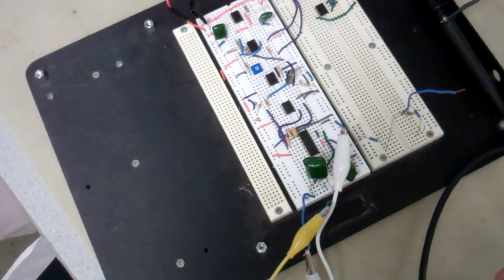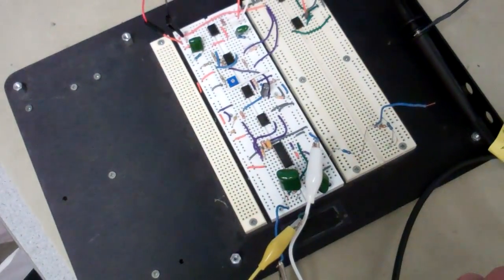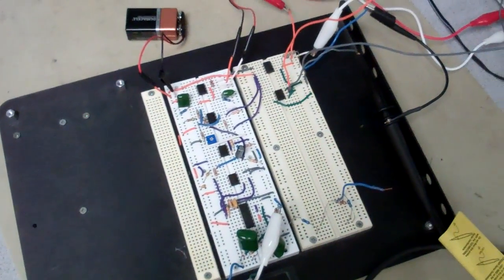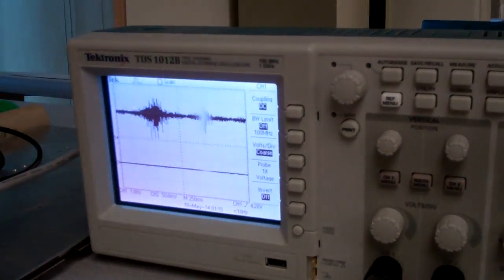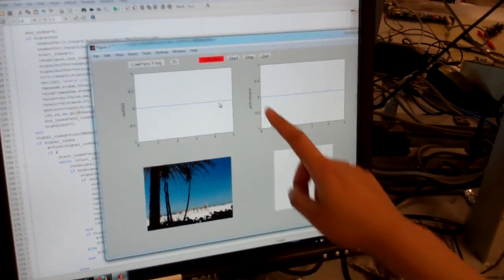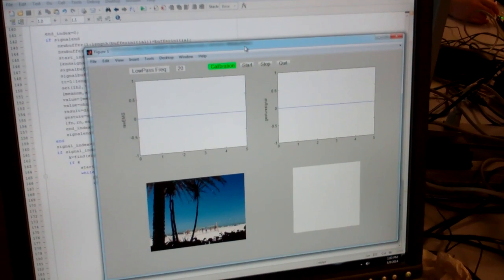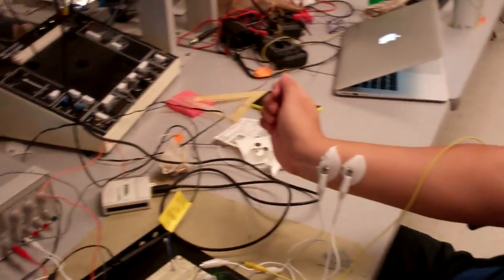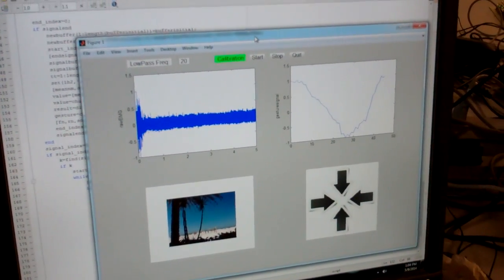emg gesture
Our project for ECE 5030 is to build a gesture recognition system based on EMG signals.We use three electrodes in total, one electrode is for reference and the other two, one positive one negative, composes the input channel. The differentiated EMG signal is sent into Matlab via daqboard. The K nearest neighbor algorithm to sort the signals into four different classes, which are left, right, squeeze and turn. Then the sorted result is used to control a set of pictures to change to the left one, the right one, zoom out and rotate.